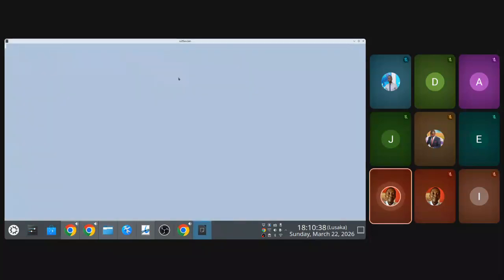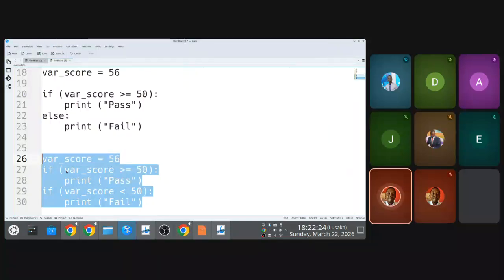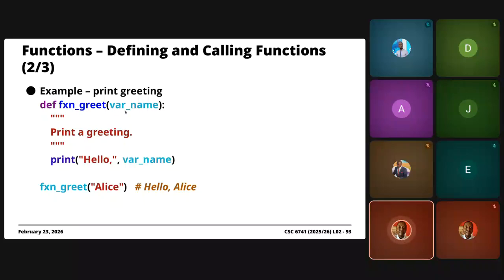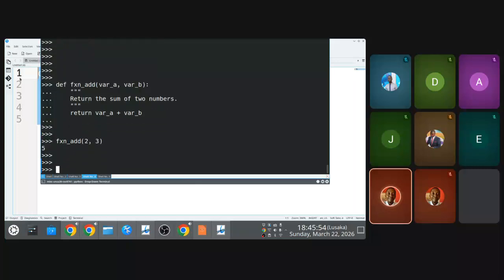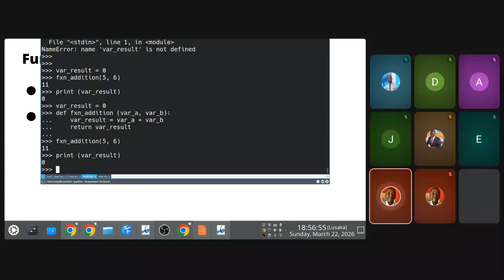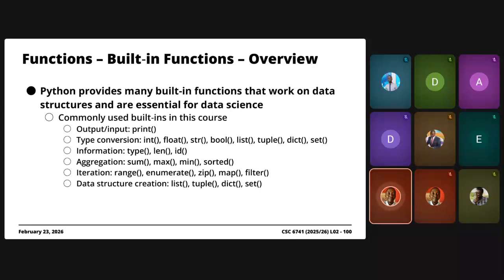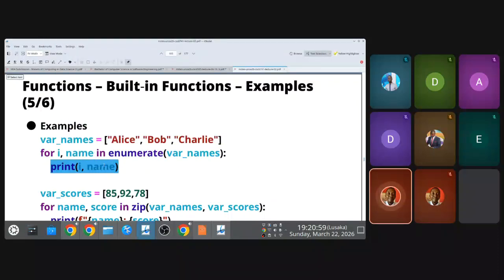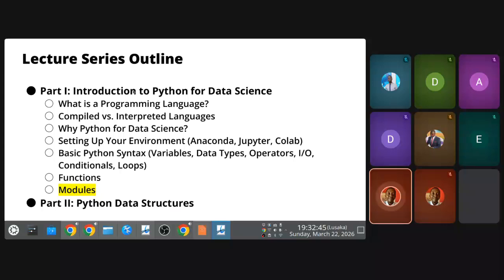Module 2.4: Introduction to Python Programming (Part 4) | Programming for Data Science (2026)